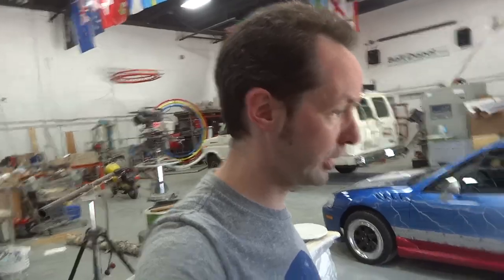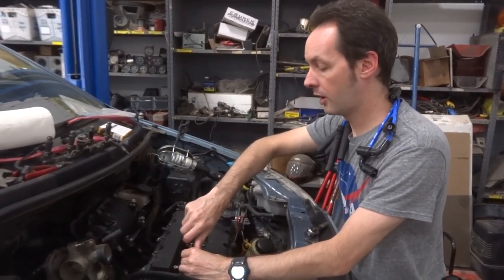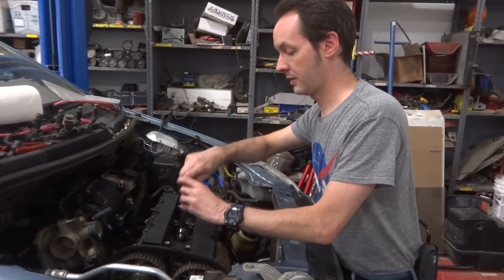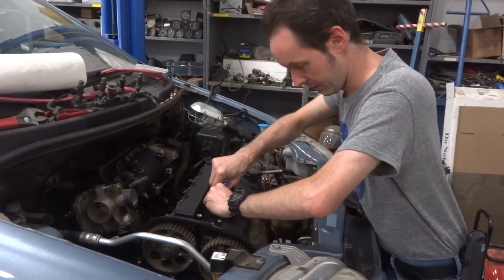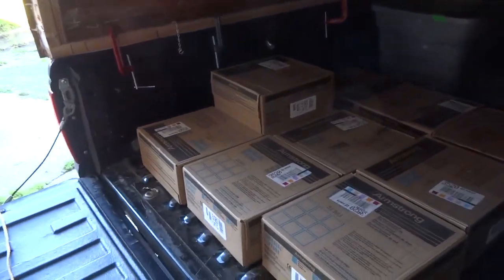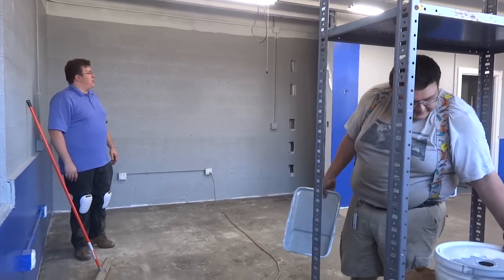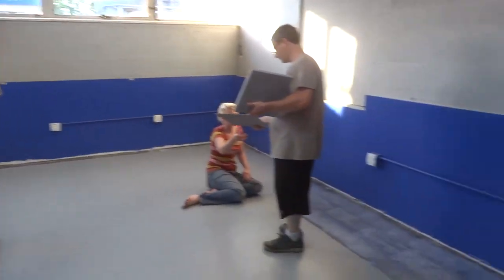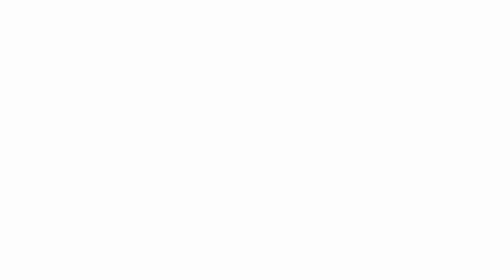Captain's Blog 7 12 2013 Spark plugs and floor tiles